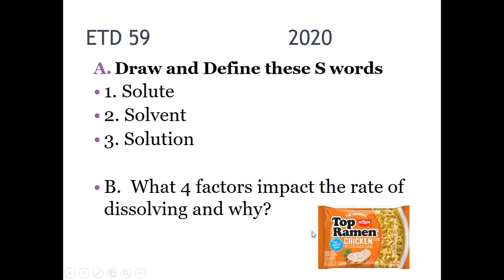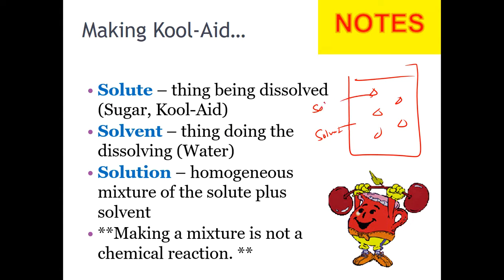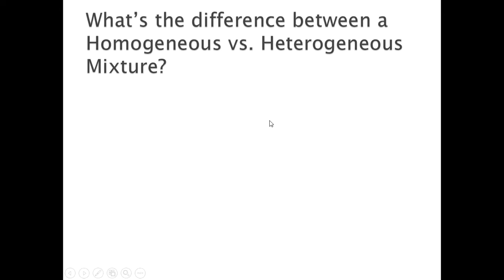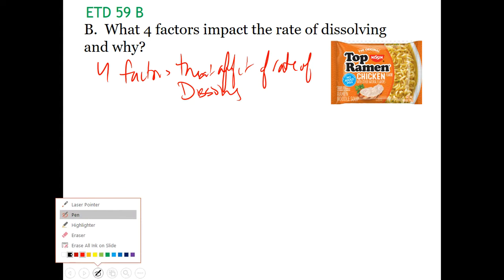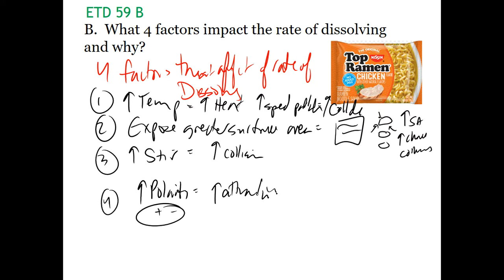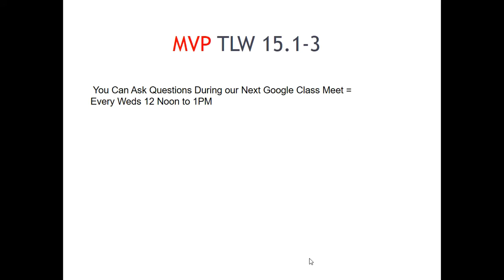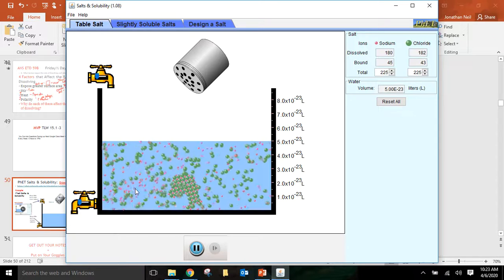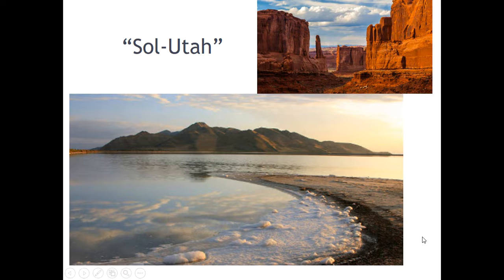ETD 59 "S Words" Neil 20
Solute, Solvent, and Solution .etc. = S Words